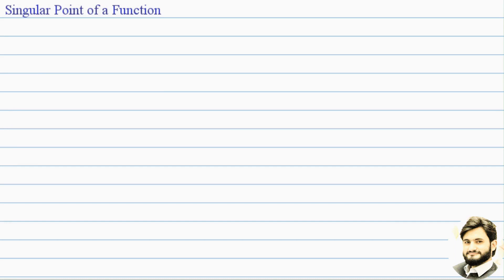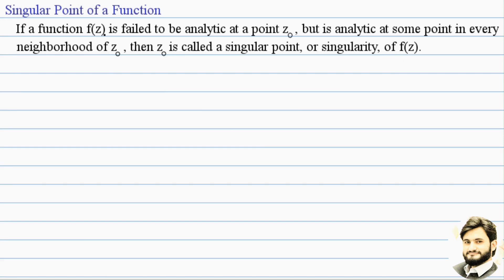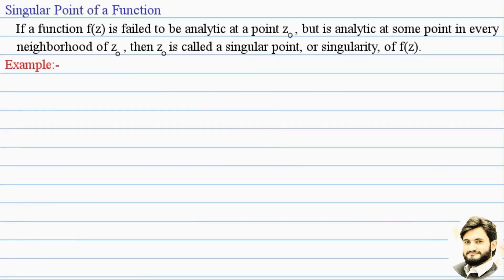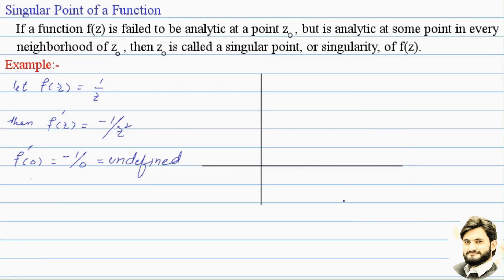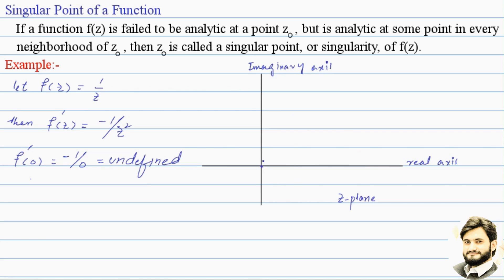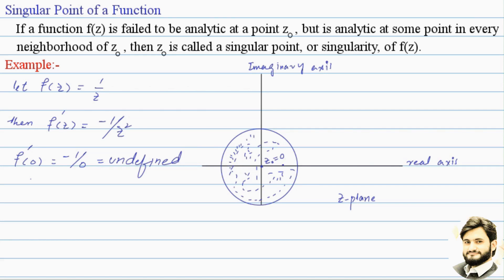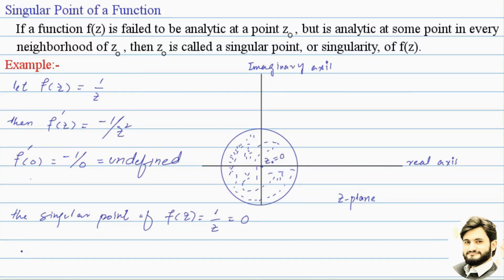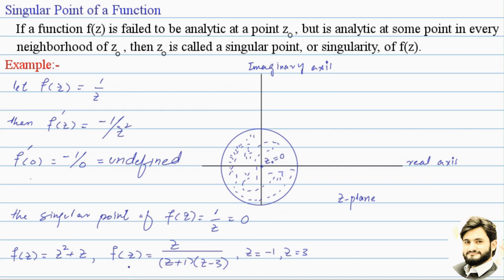Singular Point | Complex Analysis | English | Urdu